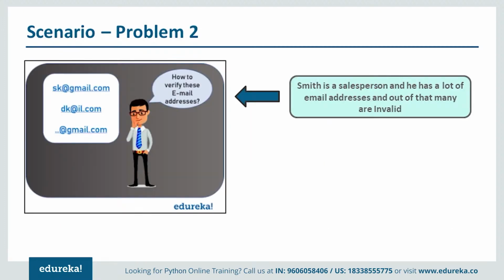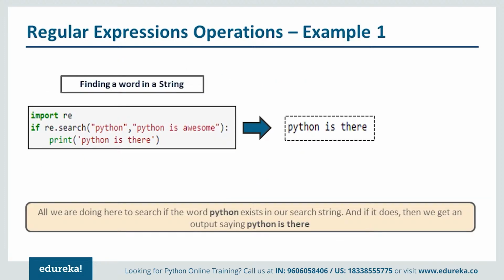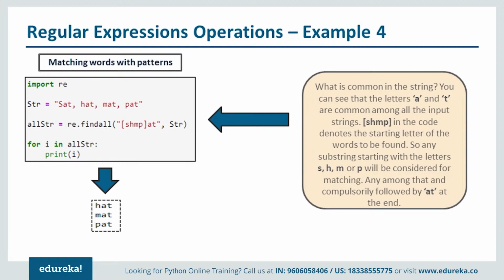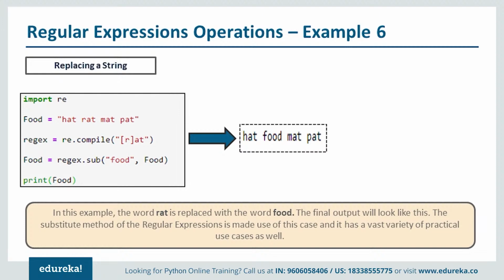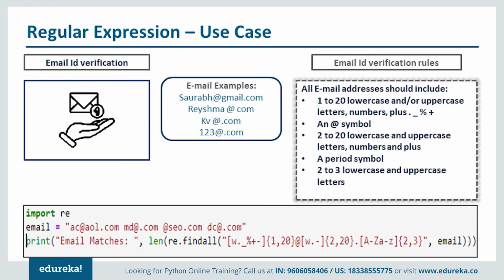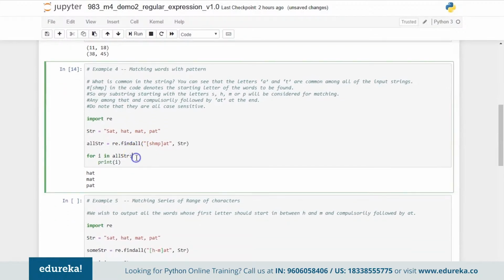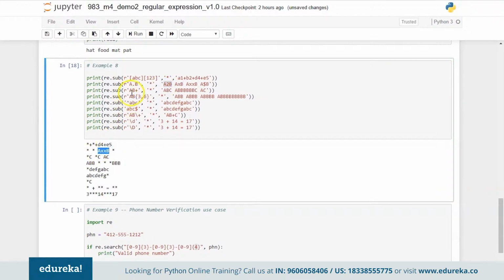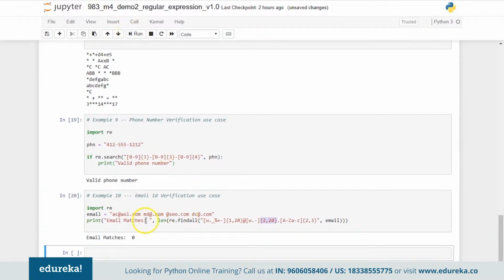Regular Expressions in Python | Python Training | Edureka | Python Rewind - 1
This Edureka video on  Regular Expressions in Python will help you understand the various fundamental concepts in Python and how they are used in Python programming along with examples.
00:00:00   INTRODUCTION
00:00:30  SCENARIO-1
00:00:45  SCENARIO-2
00:01:09  SCENARIO-3
00:01:35   PROBLEM SOLUTION
00:02:30   REGULAR EXPRESSION OPERATION
00:03:31   REGULAR EXPRESSION OPERATION EXAMPLE-1
00:03:58   REGULAR EXPRESSION OPERATION EXAMPLE-2
00:04:45   REGULAR EXPRESSION OPERATION EXAMPLE-3
00:05:49   REGULAR EXPRESSION OPERATION EXAMPLE-4
00:07:10   REGULAR EXPRESSION OPERATION EXAMPLE-5
00:08:15   REGULAR EXPRESSION OPERATION EXAMPLE-6
00:09:17   REGULAR EXPRESSION OPERATION EXAMPLE-7
00:09:32   REGULAR USE EXPRESSION
00:11:50 DEMO OF REGULAR EXPRESSION

1. This is a 5 Week Instructor-led Online Course,40 hours of assignment and 20 hours of project work
2. We have a 24x7 One-on-One LIVE Technical Support to help you with any problems you might face or any clarifications you may require during the course.
3. At the end of the training, you will be working on a real-time project for which we will provide you a Grade and a Verifiable Certificate!